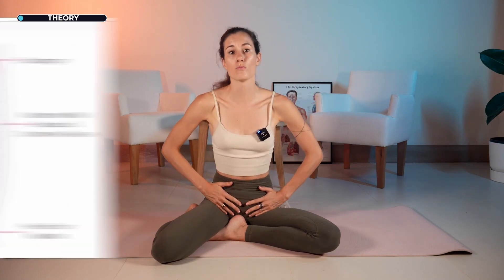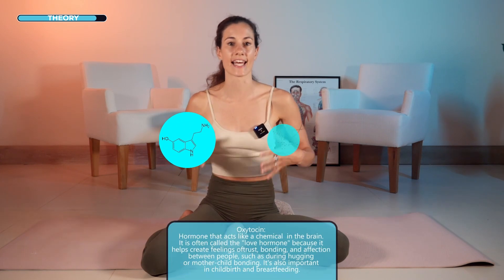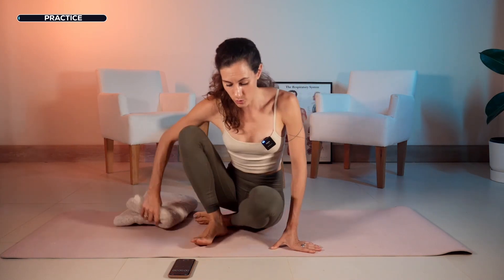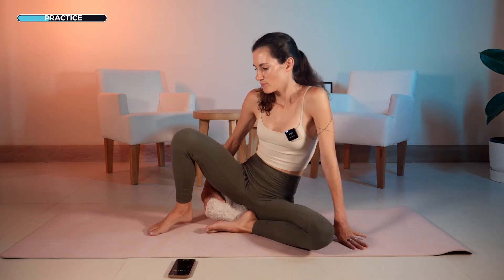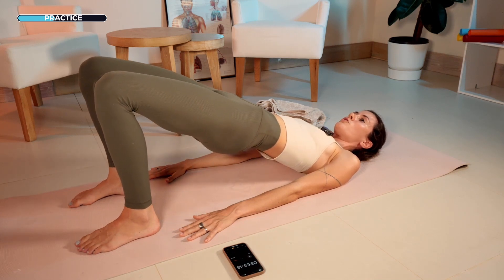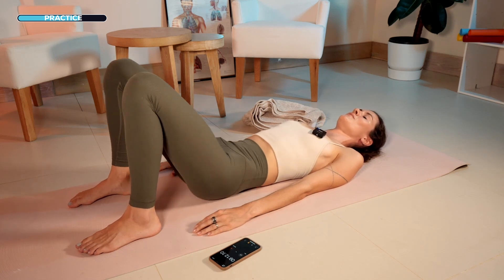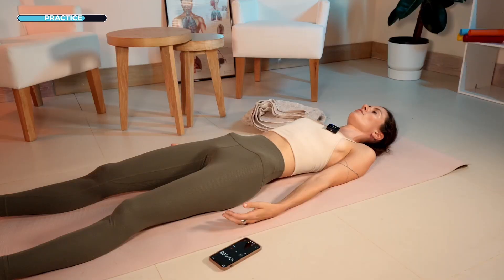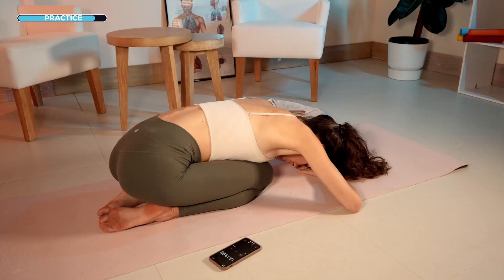Breathwork to Increase Libido | 20min Breathing Sequence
In this video, I'll guide you through a breathing sequence designed to improve sexual health and enhance enjoyment during sex.

This practice is suitable for men and women of any age. You don’t need any special equipment to do it. And it will take about 15 minutes.

If we haven't met yet - I'm Daria Albert, a certified breathwork teacher, here to help you breathe better and live a healthier life. Through my videos on this channel I share scientifically-backed techniques to improve your breathing and overall health.

Daria Breathing LLC recommends discussing any new exercise program with your healthcare provider, including our breathwork programs. Every form of exercise, even breathwork, requires awareness and respect for your own body. By engaging in our programs, you understand there may be a risk involved, and you voluntarily accept that risk, taking full responsibility for your health and safety. Please remember to always listen to your body, go at a pace that feels right, and embrace the experience positively.